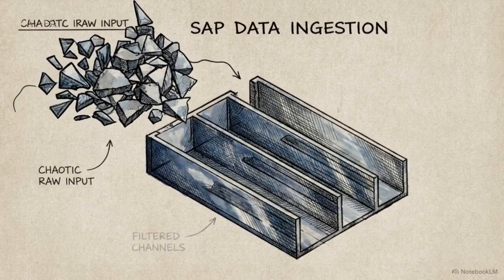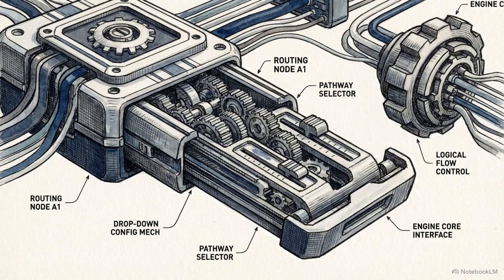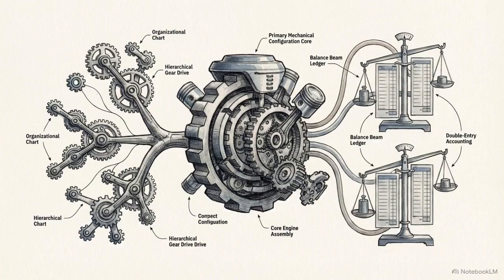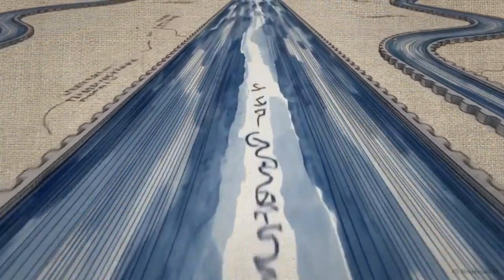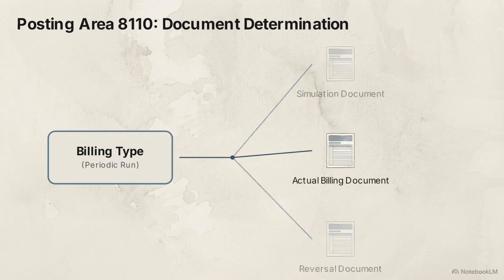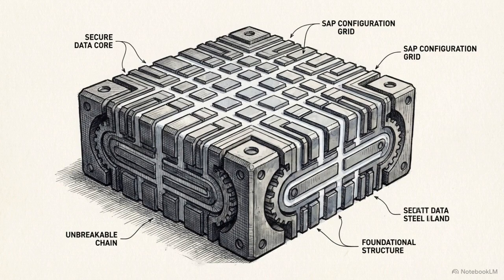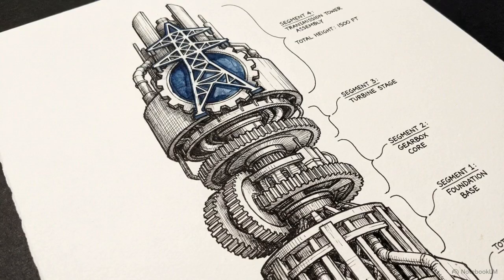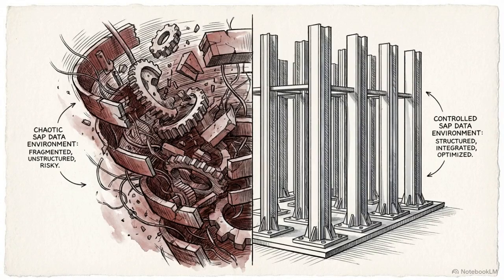Significance of Billing Type